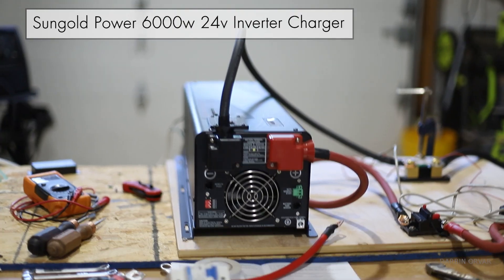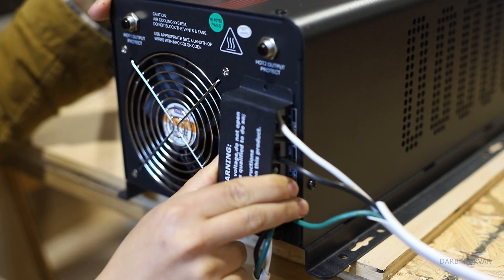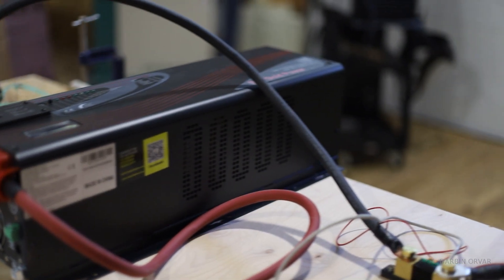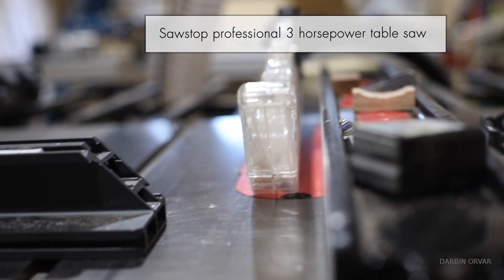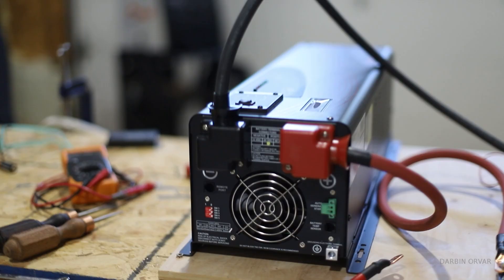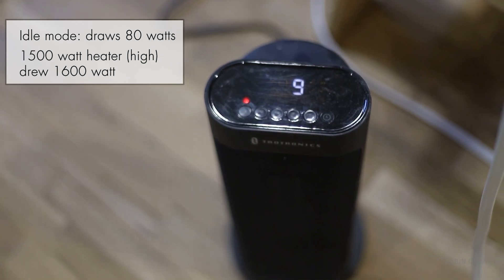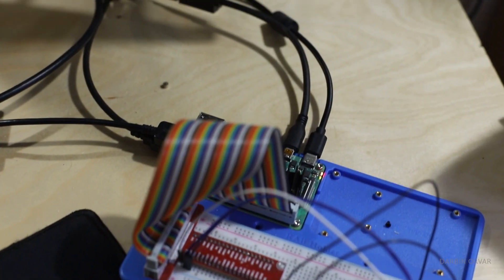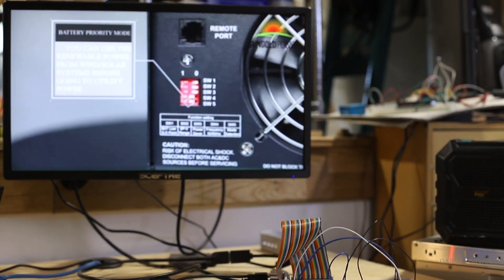Running a SawStop Tablesaw on a 6000 watt Inverter (Sungoldpower)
I test out a 6000w inverter to run my tablesaw and to use as a ups.

Black Friday& Cyber Monday Sale
Only Last Until December 5th

Mailing Address:
Darbin Orvar